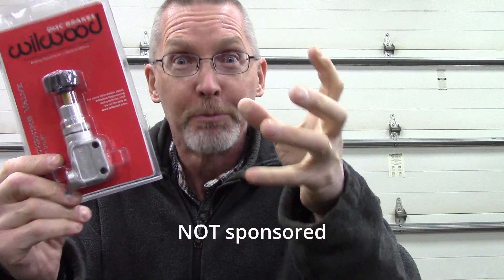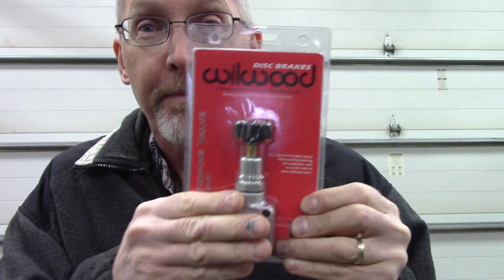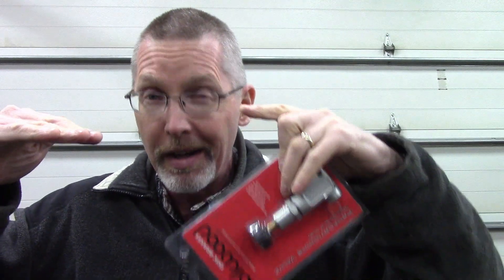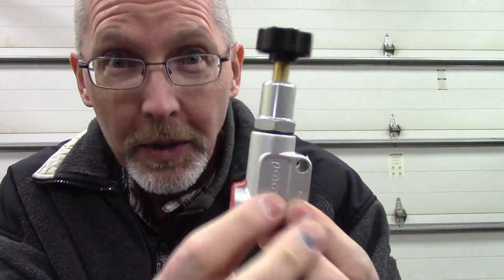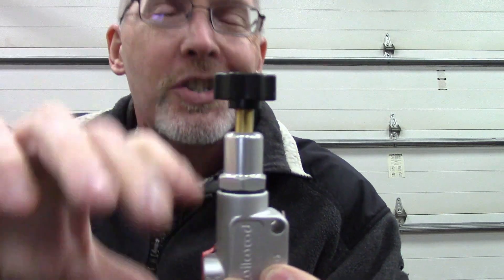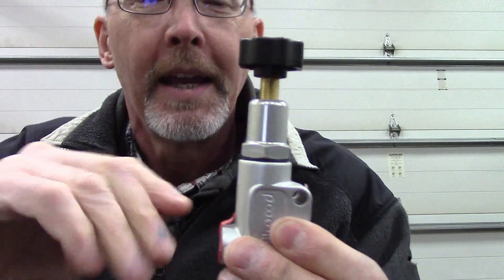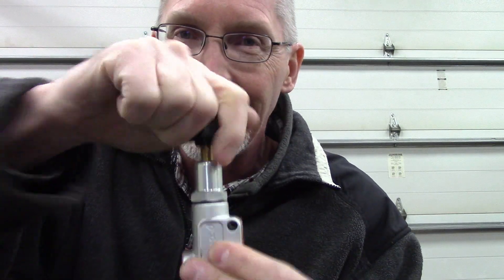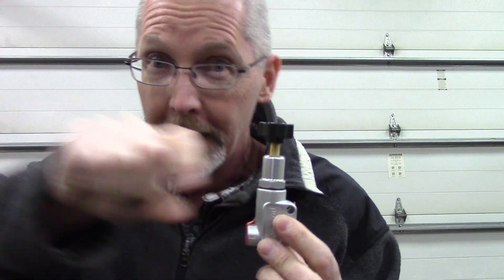Brake Proportioning Valves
WHAT it does. EASY to understand. WHY you need it. Super important, and really only an issue when you go changing stuff.